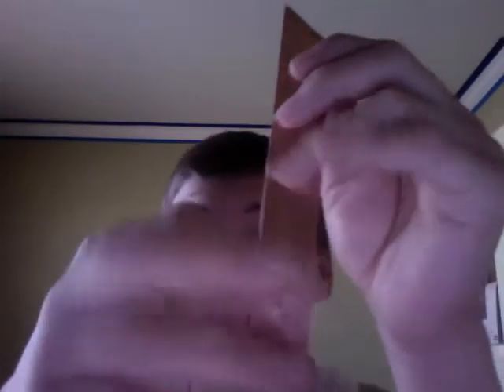hidden wrist blade replica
i show my hidden wrist blade replica